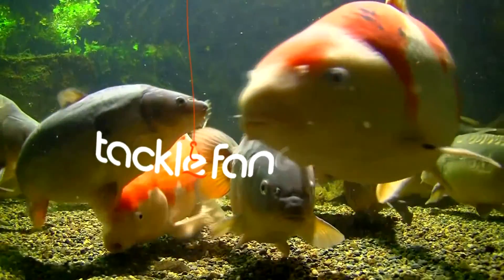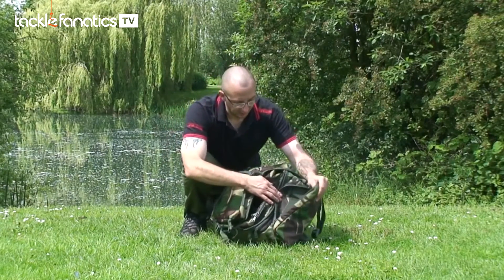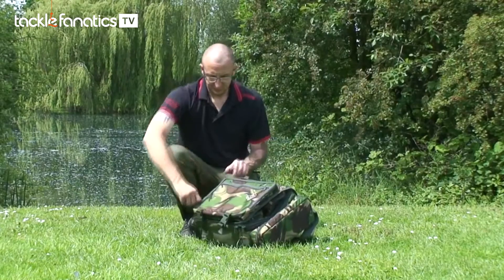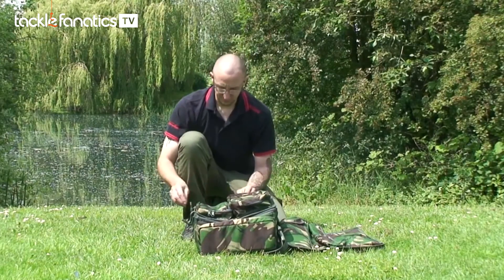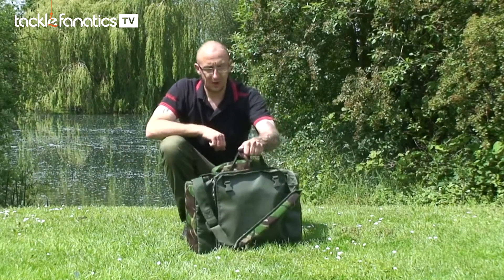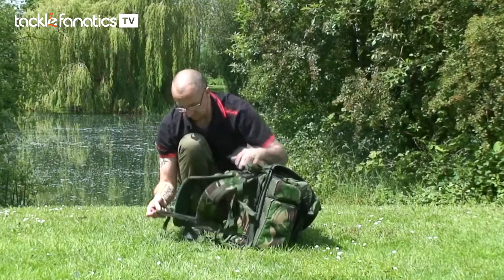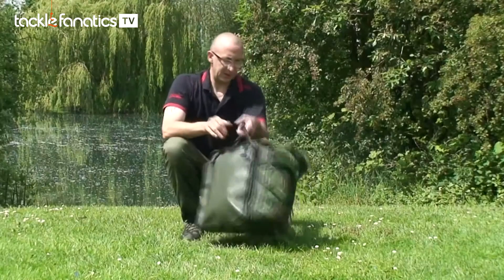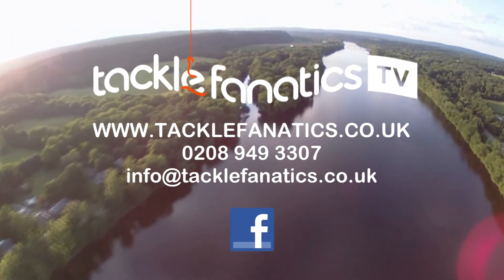Tackle Fanatics TV - Cotswold Aquarius Deceptor DLX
Check out the features of Cotswold Aquarius' fantastic Deceptor DLX